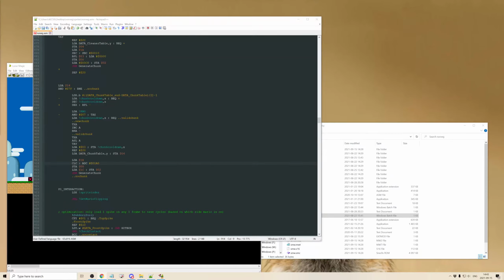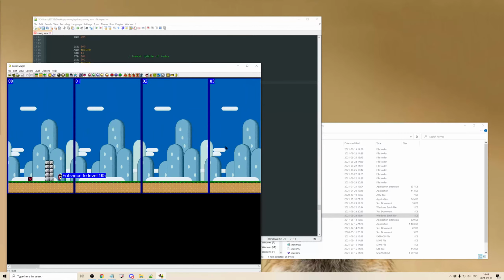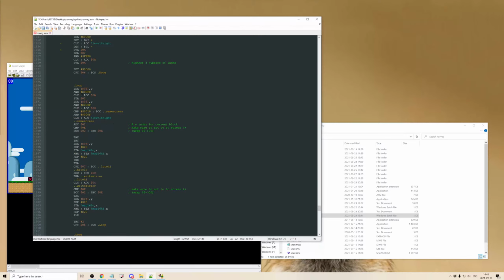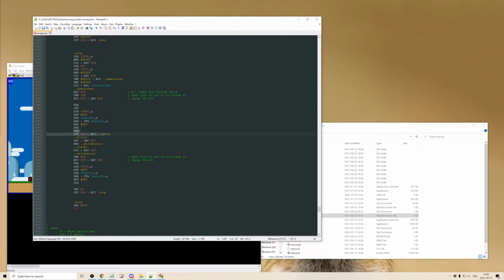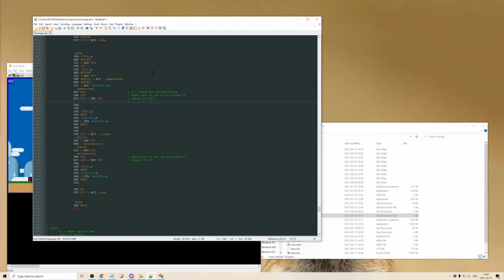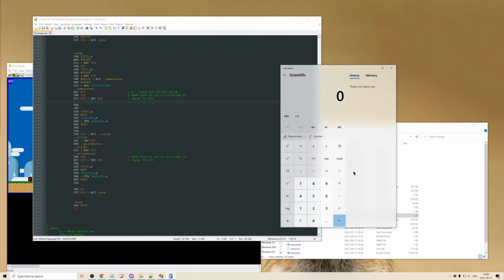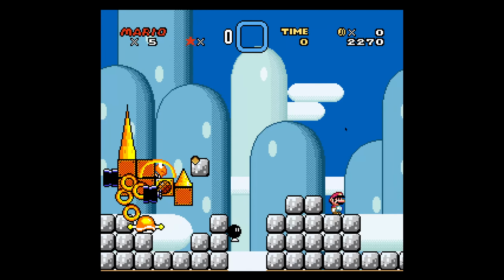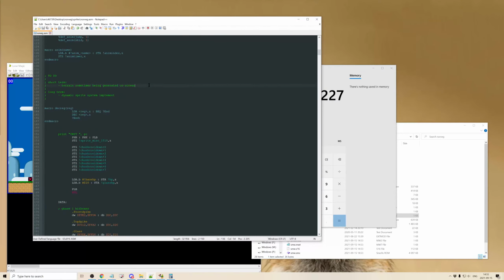Boss Coding Ep 16x - more bug fixes